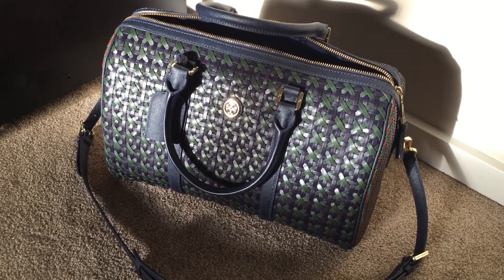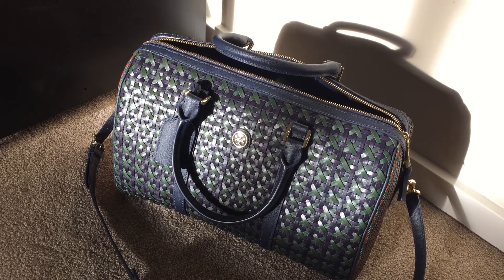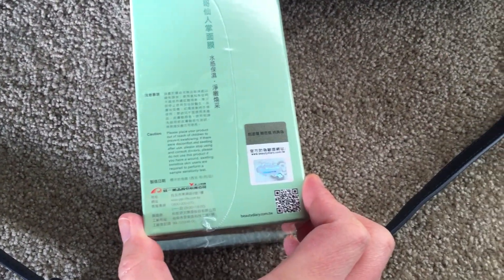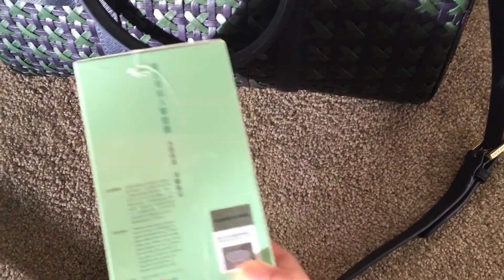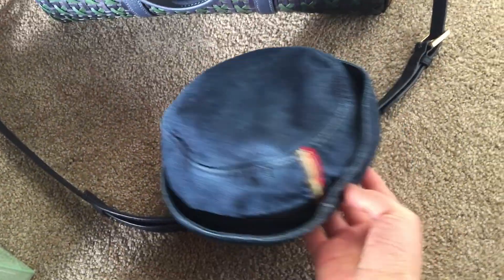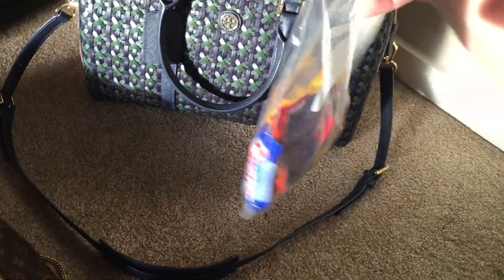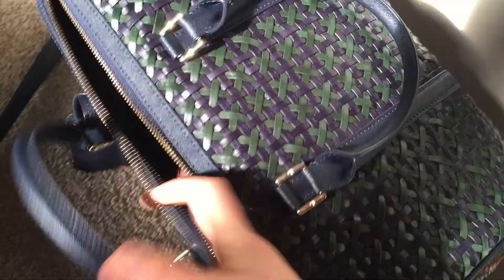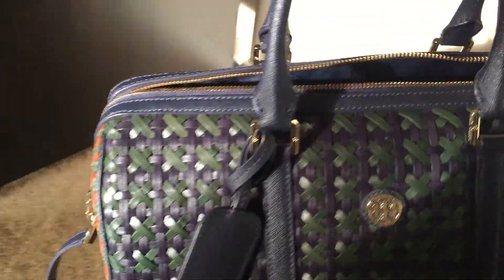What's in my bag? Tory Burch Robinson Woven Satchel